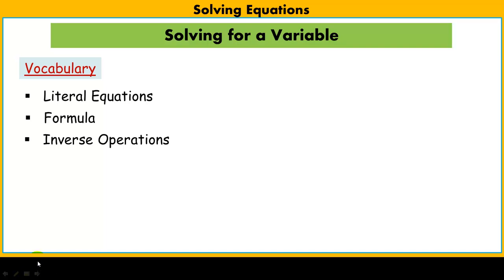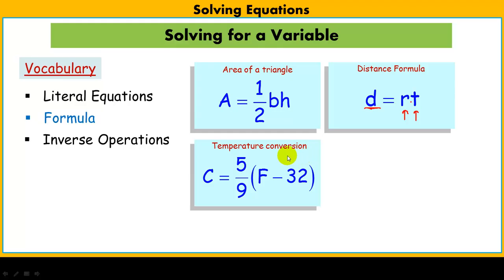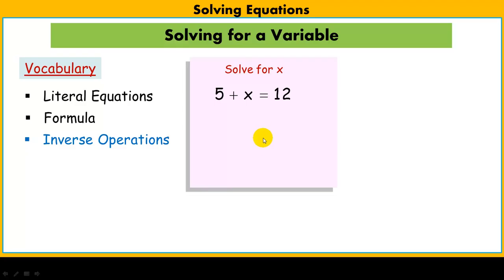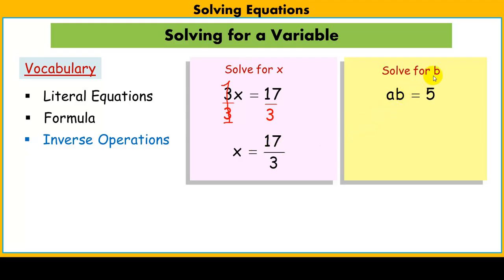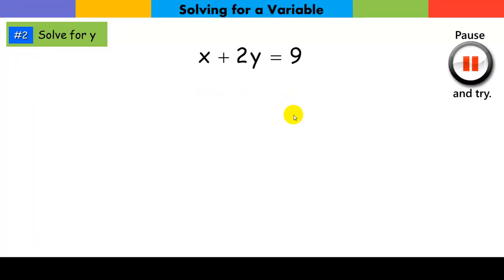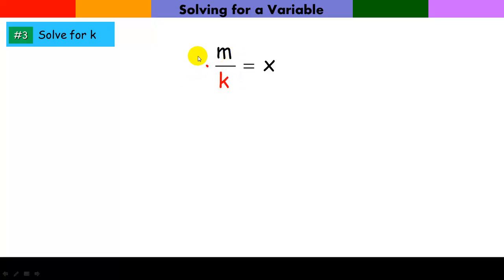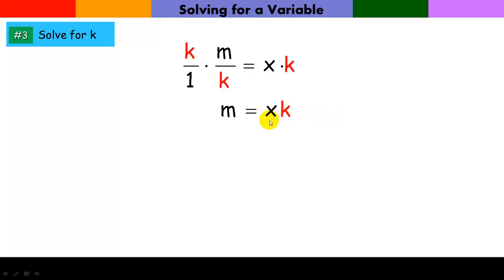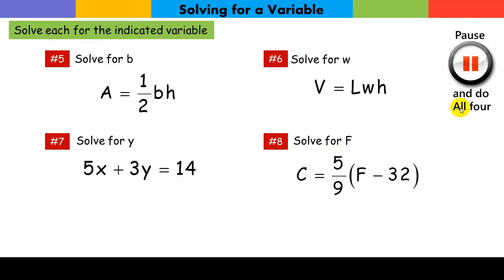Solving for a Variable in Literal Equations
Solving literal equations for a specific variable.